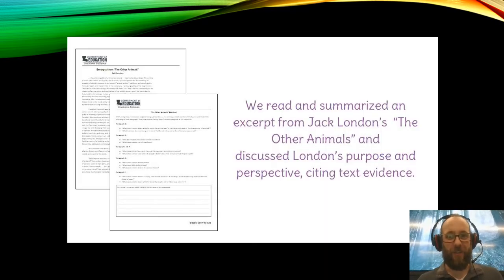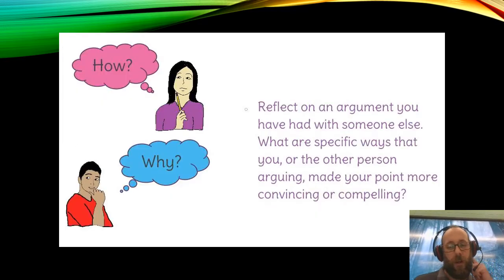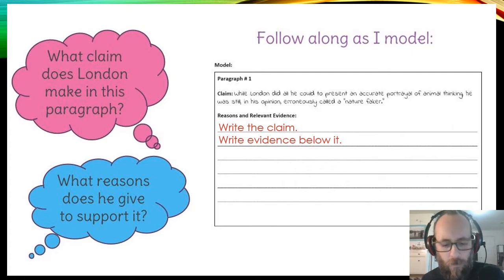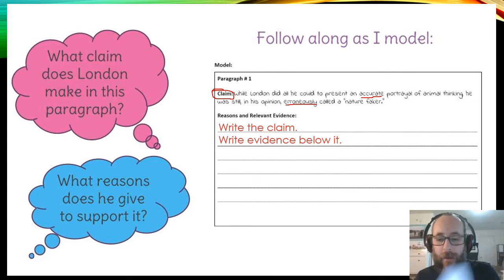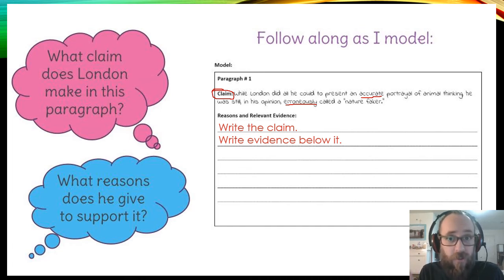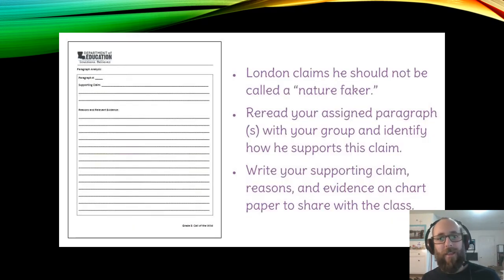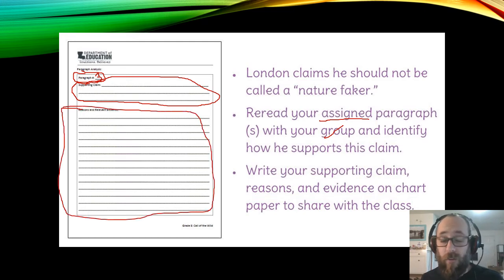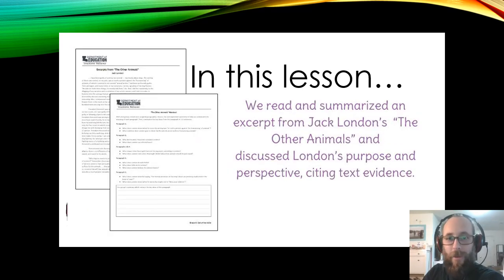Lesson 6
In this lesson, we analyze that REALLY challenging article by Jack London, and we decide if HE used evidence to support HIS OWN claims about NOT being a "nature-faker."

Helpful things below!
Click to link below to access:
- Checklists of what to do in each lessons.
- Online copies of "Call of the Wild."
- An online copy of the Blue Notebook that you can print out and work on at home.